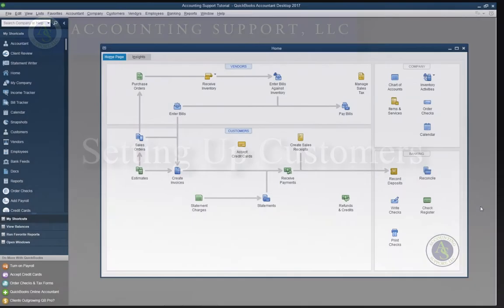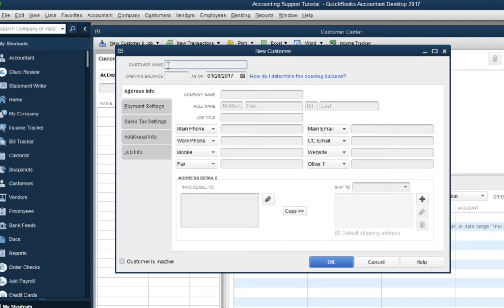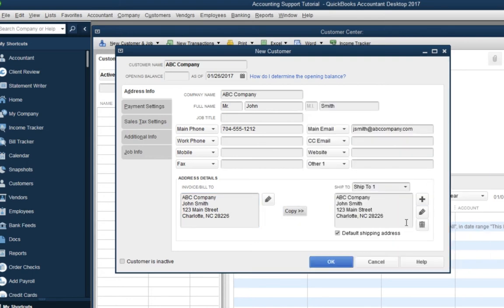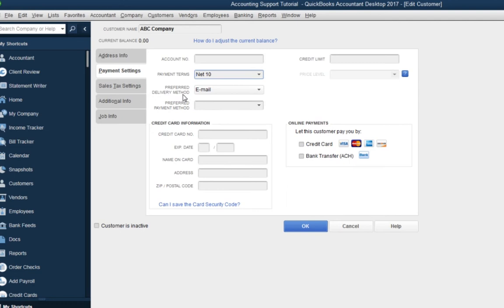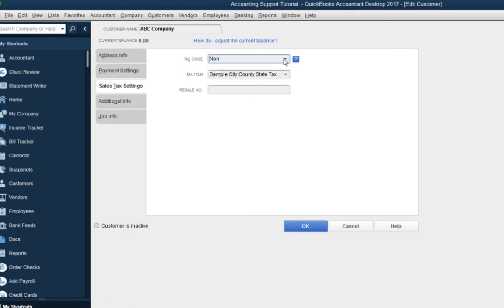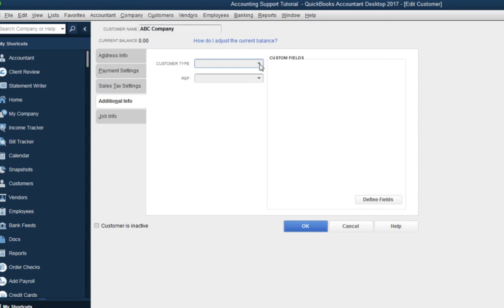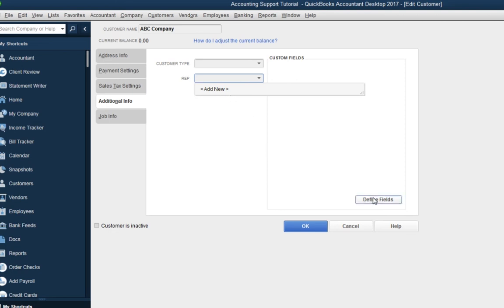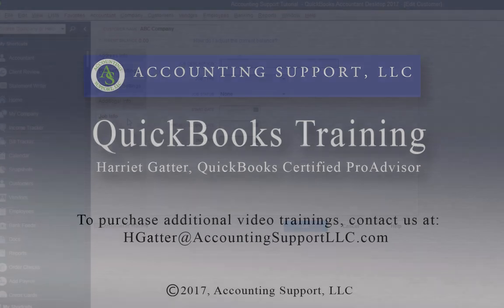QuickBooks Customer Setup for Ad Specialty Distributors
This is the first of a series of Video Tutorials/Reference Library Modules created just for Ad Specialty Distributors working in QuickBooks Premier or Enterprise.  These Tutorials are produced by Harriet Gatter of Accounting Support.  Harriet was an Ad Specialty Distributor of 23 years who did all of her own accounting in QuickBooks and knows how complex and unique this business is.  She is currently the owner of Accounting Support, LLC and works exclusively with Ad Specialty Distributors on their Order Management and Accounting needs in QuickBooks or QuickBooks in conjunction with SAGE Online.  These Tutorials will be offered as a subscription to help Distributors train new bookkeepers or to act as a reference on an ongoing basis for anyone in the company.